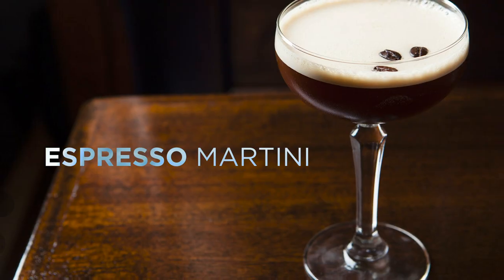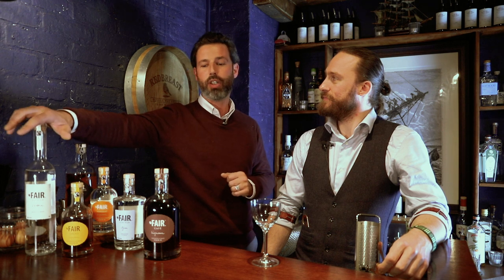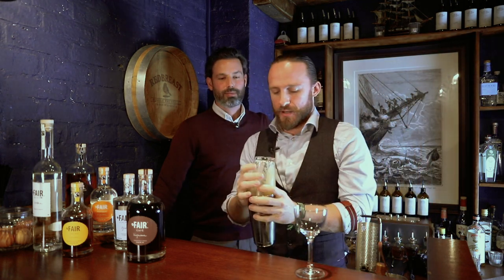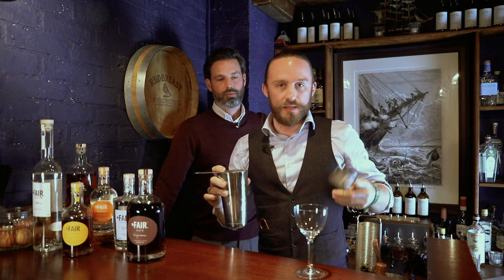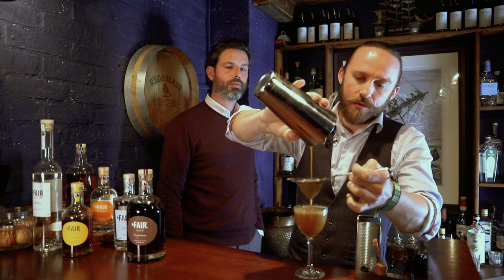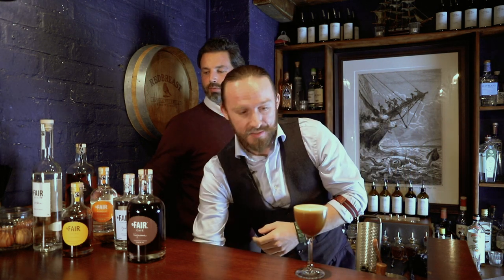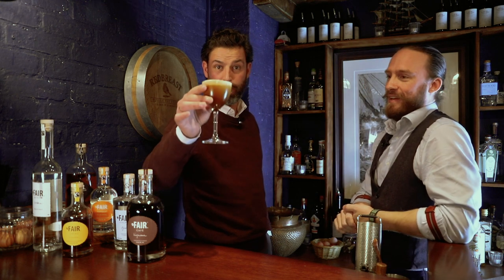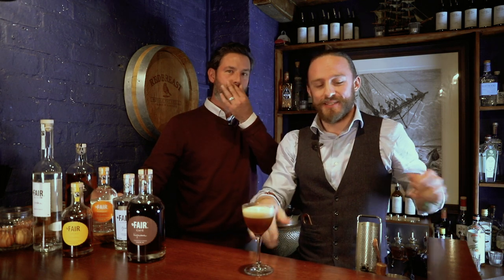The Oblique Life Cocktail of the Month: Espresso Martini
The Oblique Life Cocktail of the Month with FAIR. is a series where we’ll be presenting a new FAIR. based cocktail to you each month, giving you some insight into the FAIR. Drinks product used, the history of the drink, and an amazing recipe!

For January's Cocktail, we'll be looking at how to make the perfect Espresso Martini.